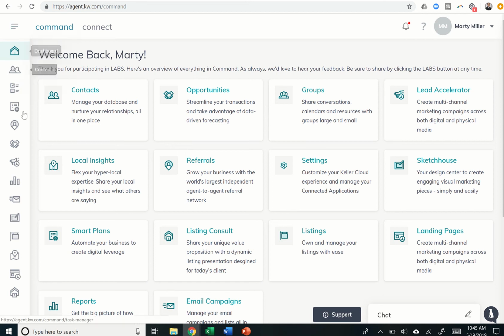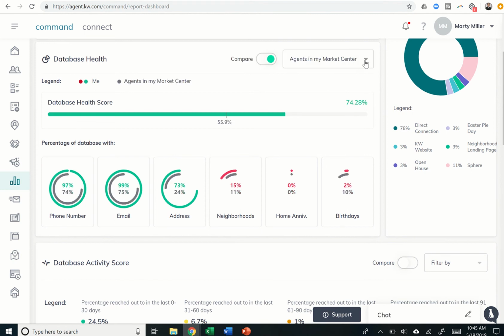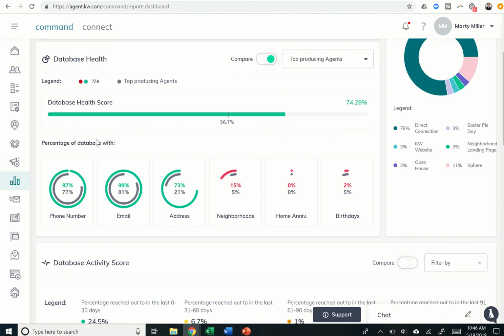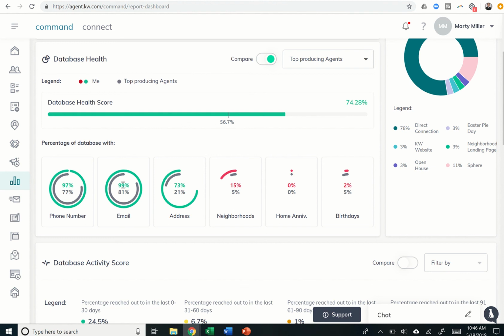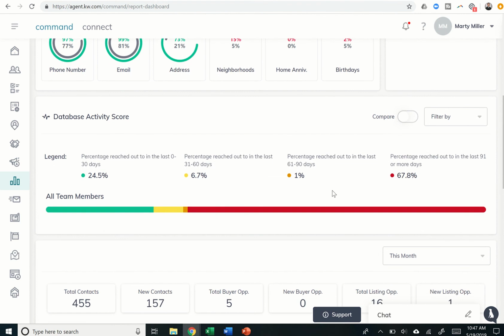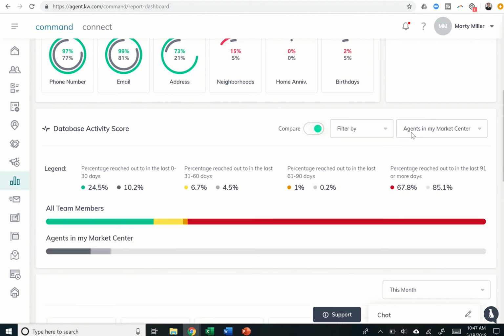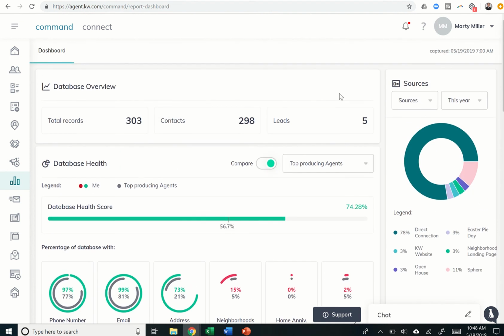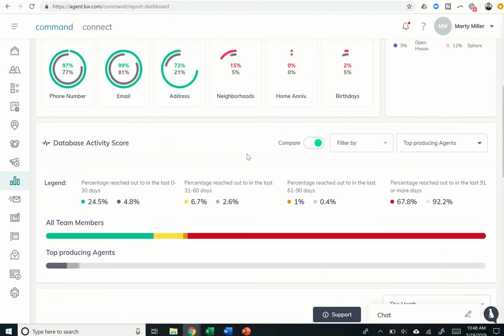Keller Williams Command Training | Comparing Database Vs Other KW Agents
In the book Millionaire Real Estate Agent (MREA), Gary Keller says "“At the heart of your lead-generation program will be a large, powerful contact management database.”  While many Keller Williams Agents have a database, it's the management of that database that's imperative to their success.  KW Command has developed a system to help Agents better manage their database through the Reports platform.

Watch this short video to learn how Agents can compare their Database Health and Database Activities to several different groups of other Agents, including those that are in their Market Center, State, Level of Production and others.  Agents can make these comparisons in multiple areas including Phone Number, Email, Address, Birthday and more!

The Reporting section is a great area of Keller Williams Command to use as a benchmark with regards to how your Database is performing versus others Agents and perhaps even form a friendly competition between Agents in a Productivity Coaching Program, a Market Center ALC or just a tight knit group of your colleagues.